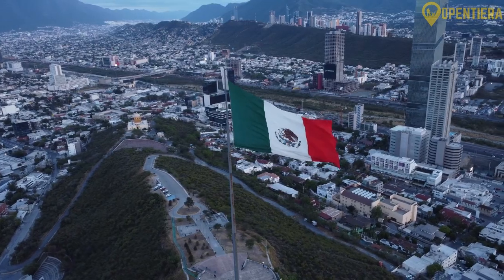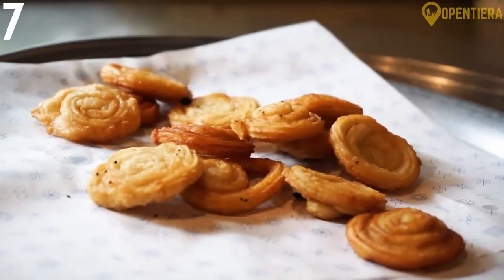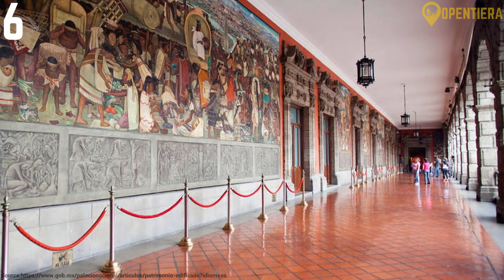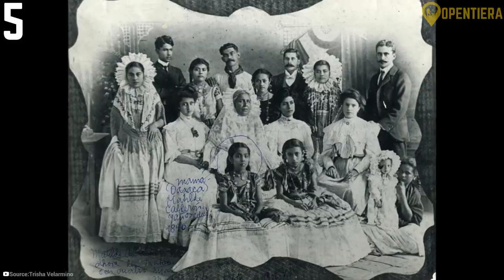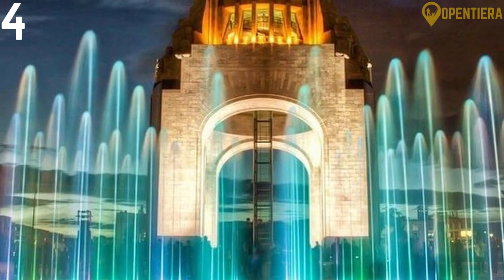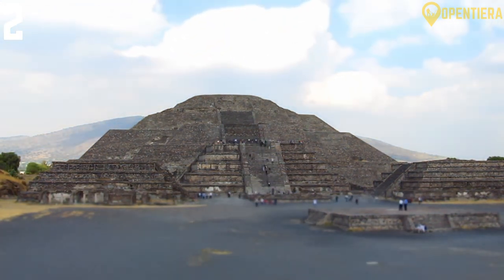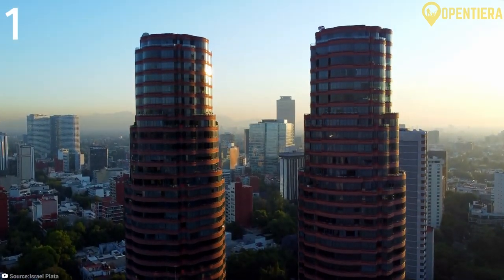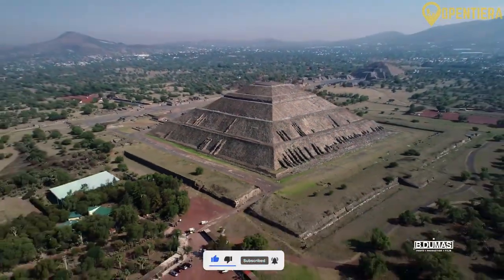Top Places You MUST Visit in Mexico City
Discover the Top 8 MUST-VISIT Attractions in Mexico City

Join me on an exciting adventure as we explore the vibrant heart of Mexico City! In this video, I’ll take you to the top places you absolutely must visit, from iconic historical landmarks and stunning museums to hidden gems and modern neighborhoods. Whether you’re a history buff, a foodie, or just looking for Instagram-worthy spots, there’s something here for everyone!